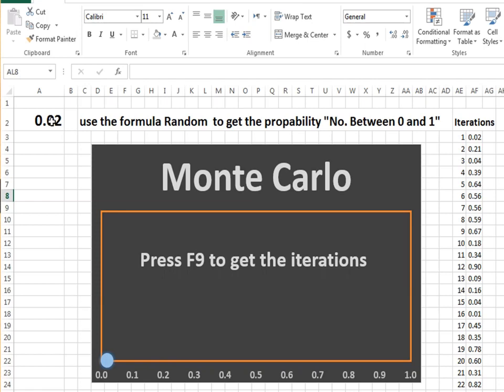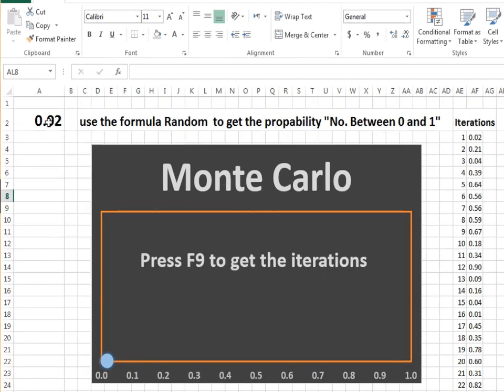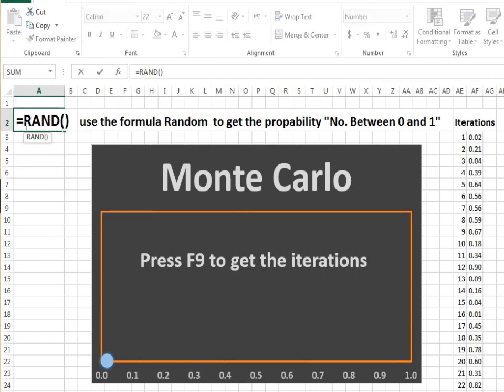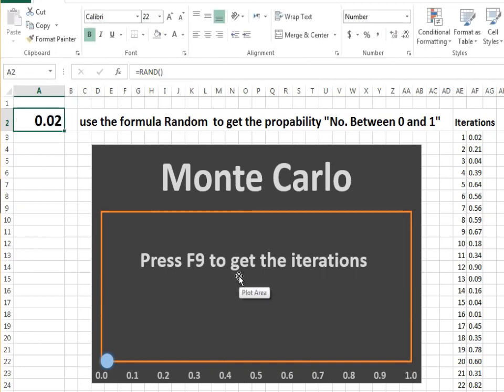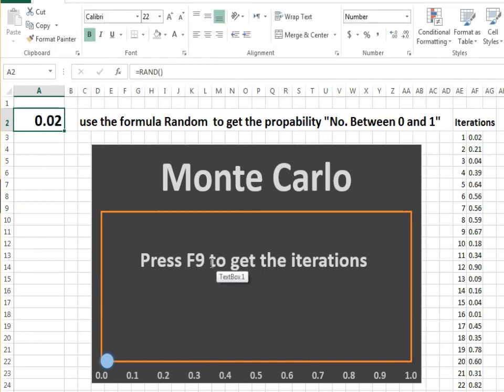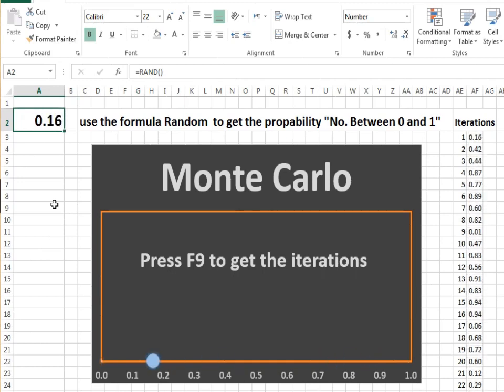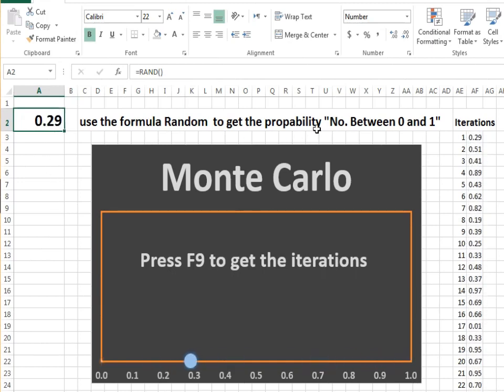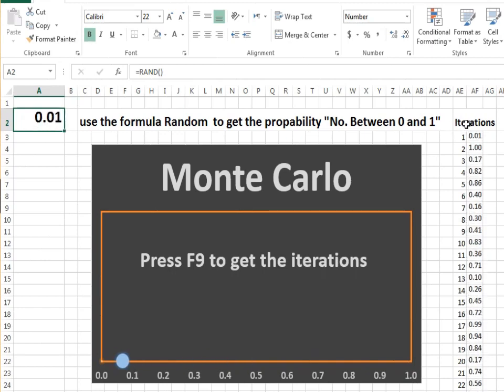Monte carlo methodology simulation using Excel